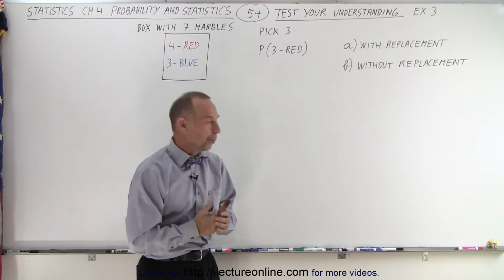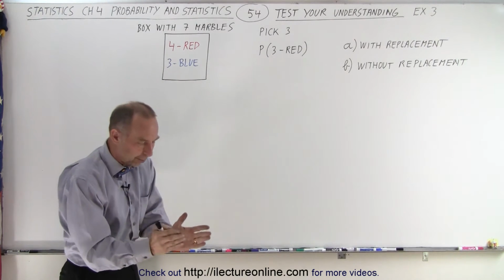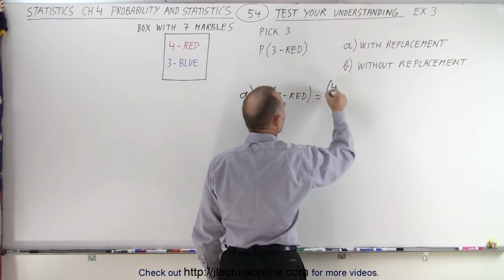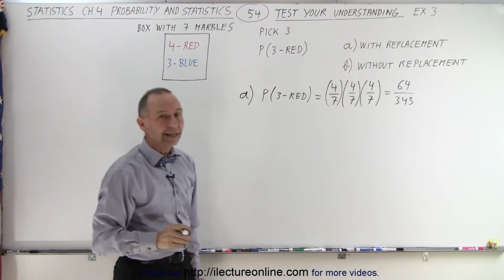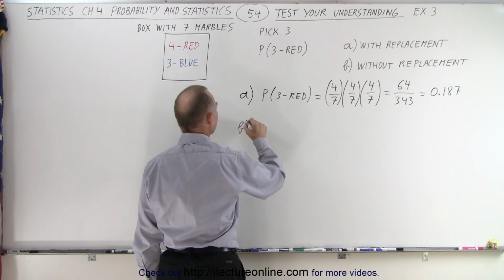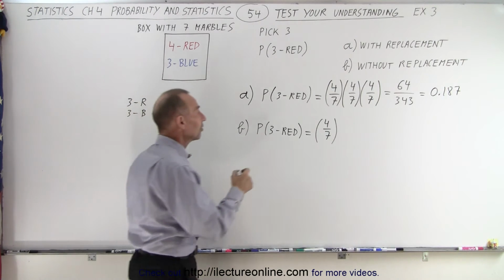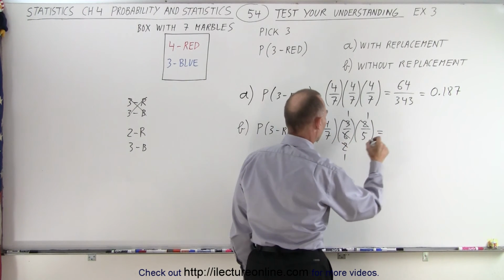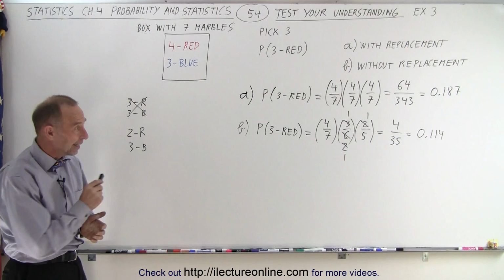Statistics: Ch 4 Probability in Statistics (54 of 74) Test Your Understanding of Probability Ex. 3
We will summarize the differences between independent and mutually exclusive events.
Mutually exclusive - 2 events cannot occur together. They do not intersect in a Venn diagram. If one occurs the other event cannot occur.

Next video in this series can be seen for more math and science lectures!

We will solve, A box with 7 marbles, 4-red and 3 blue: P(3-red with replacement)=?, P(3-red WITHOUT replacement)=?. Example 3